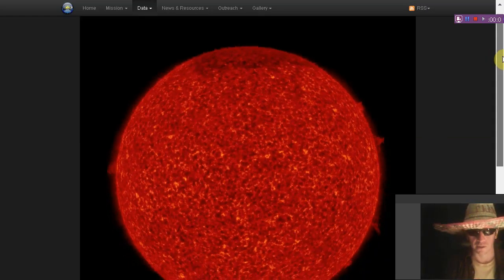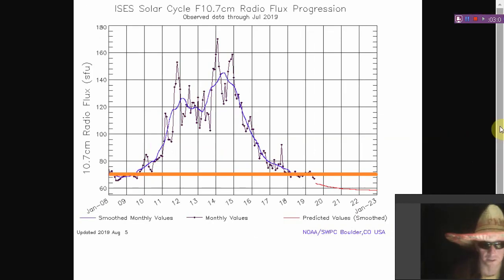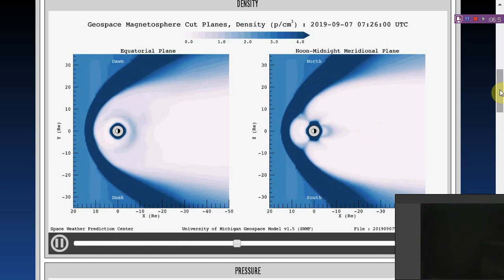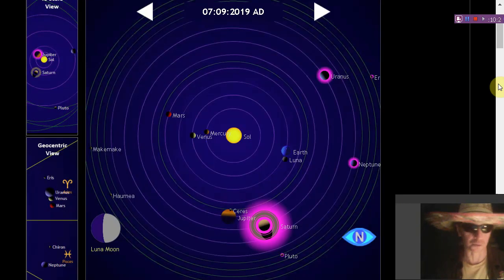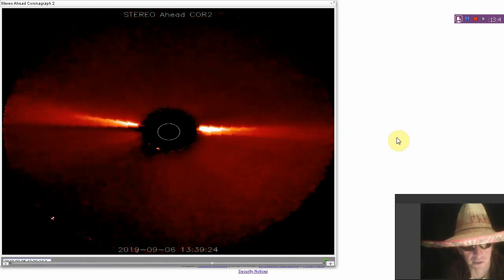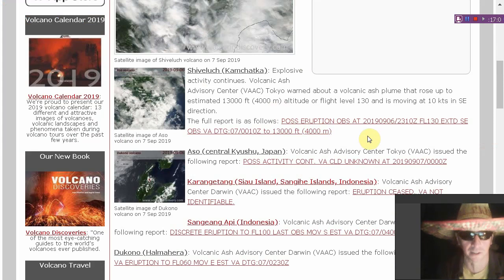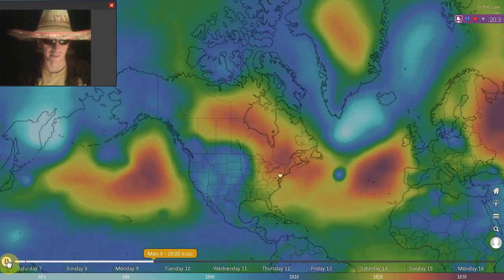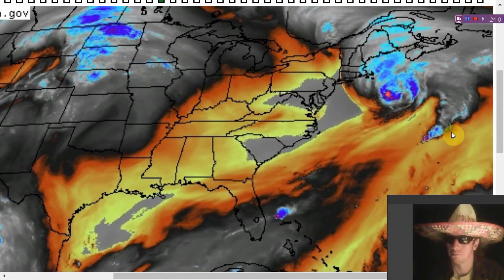Google/ YouTube is ruining our Channel. Their software is so lame, we cannot even upload.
(Did you see what GOOOD just did to us, man!??!)

(Stereo A, COR2 Space Weather Beacon is on page 6 of Solar Tab)

To YouTube and Google.  Your days are FUCKING numbered, bitches.  You can try to censor and ruin the fucking internet but your zombie corporations will just die instead.  If you're on the boards of these companies, take smart advice and leave the country before you are imprisoned.  Since you're criminals, you should behave as criminals.  Google= scam, junkware, lies, censorship and straight communism.  Death to Google.